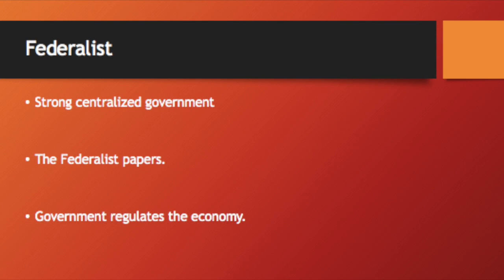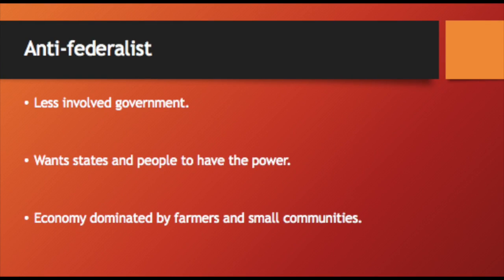Federalist vs. Anti-Federalist